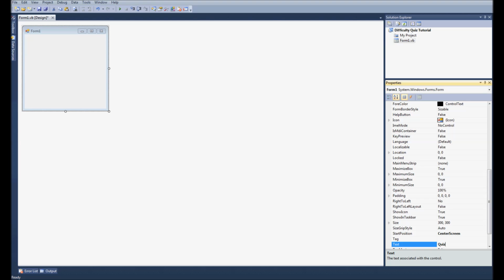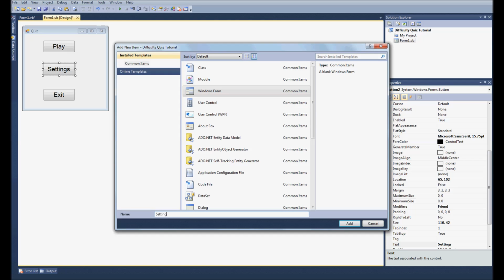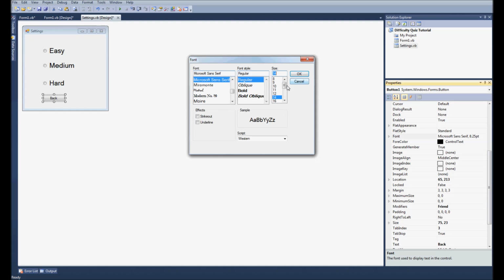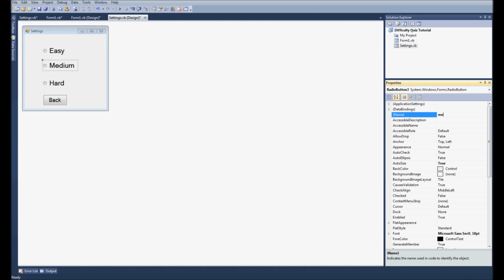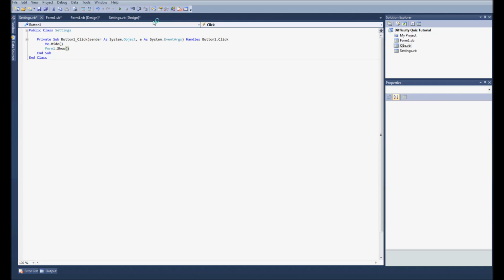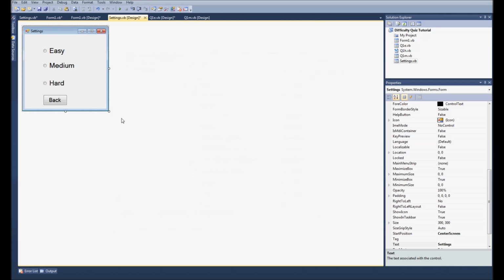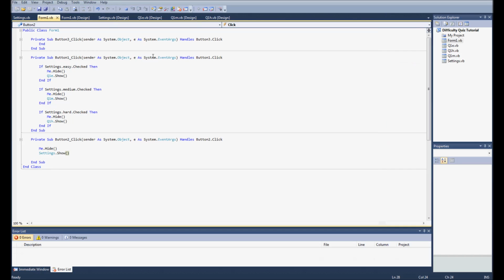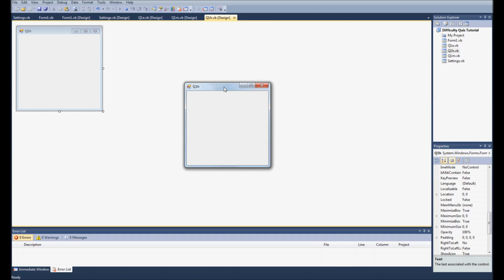Visual Basic Tutorial Episode 10: Difficulty Quiz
Today Tom shows you how to make a difficulty quiz on Visual Basic

Like for more content
Comment suggestions